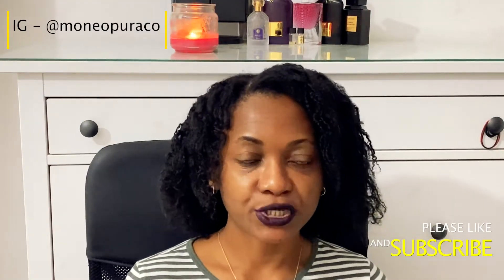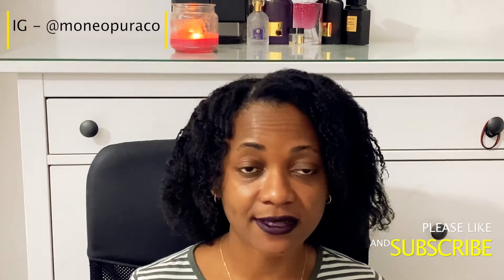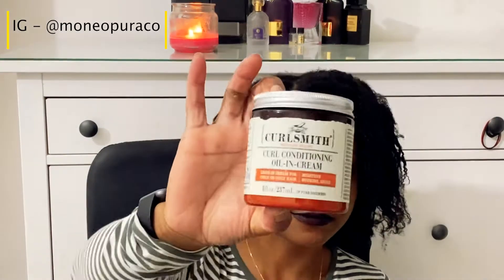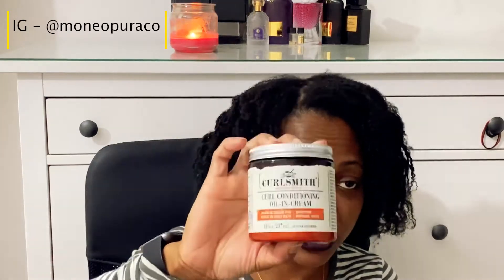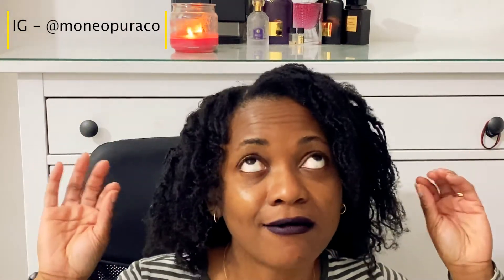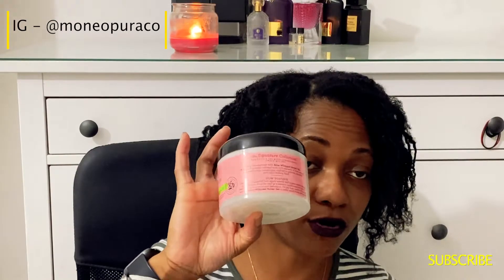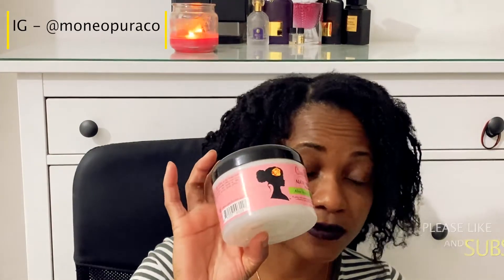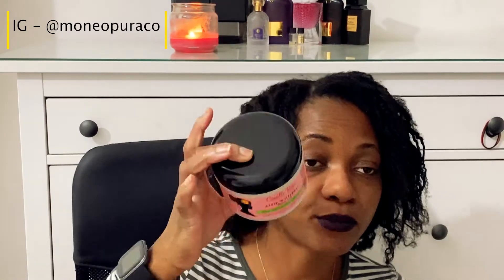Winter Moisturisers for Type 4 Hair - Dry Hair Quencher - 4c Hair - UK YouTuber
Hi Purist,
Listen guys, these products have literally saved my hair and have allowed my hair to grow and flourish.

Press the RED button below - It's free